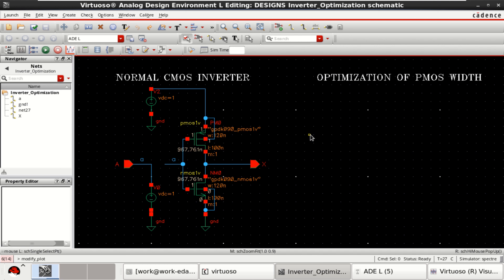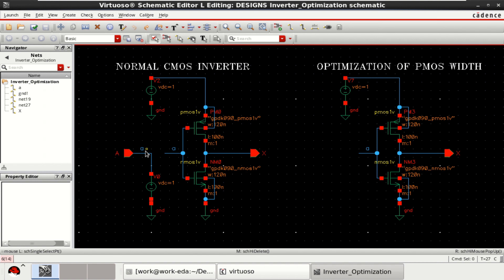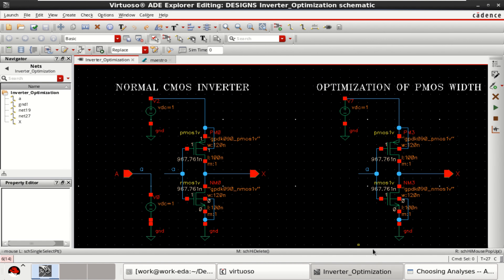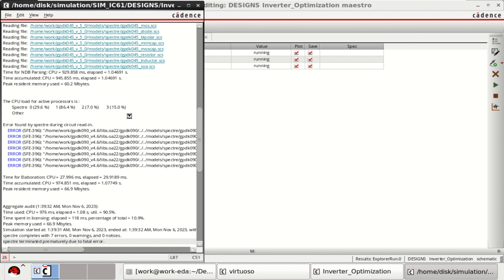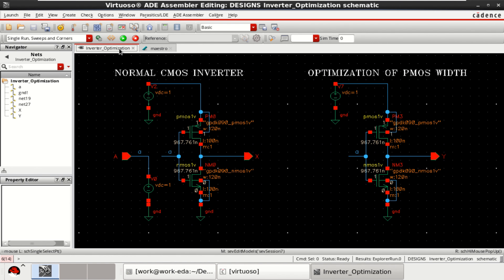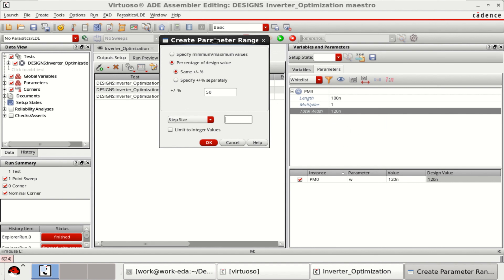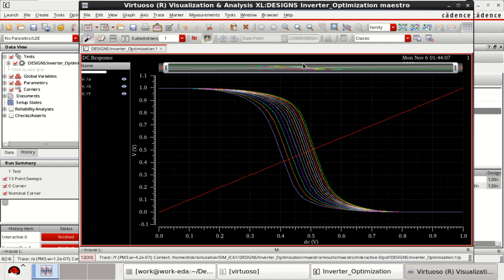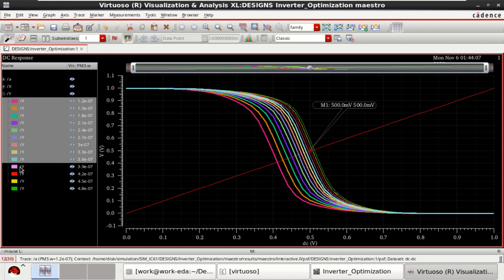Cadence Virtuoso: Optimization of PMOS Width in ADE Assembler.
This video show the process used for the optimization of PMOS width of simple CMOS Inverter using ADE Assembler in Cadence.